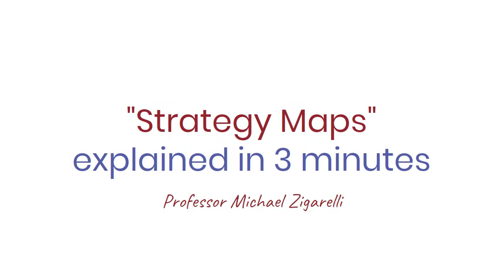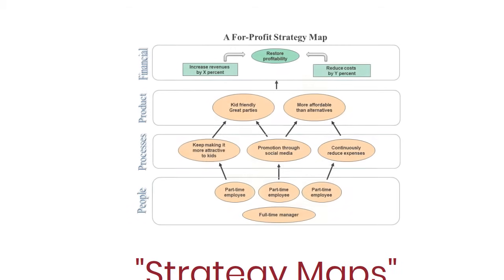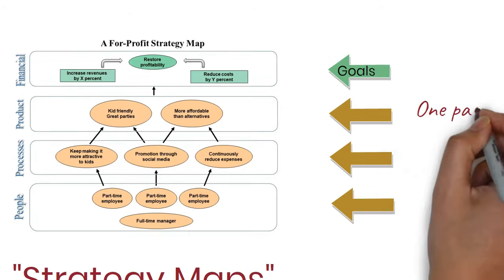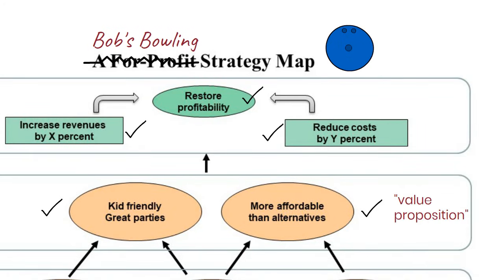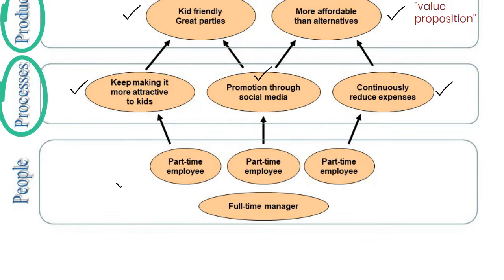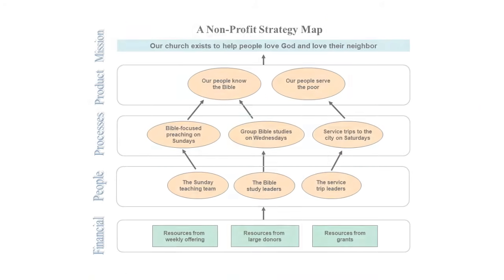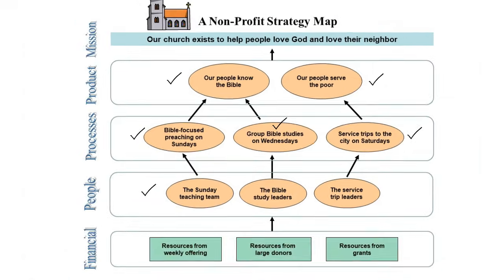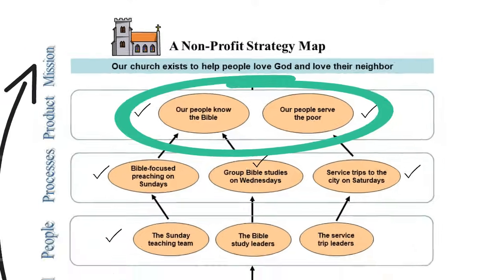Strategy Maps explained in 3 minutes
A quick, concise overview of the "strategy map," one of the most powerful management tools available. From Professor Michael Zigarelli of Messiah University.